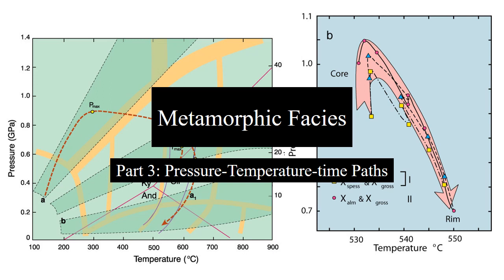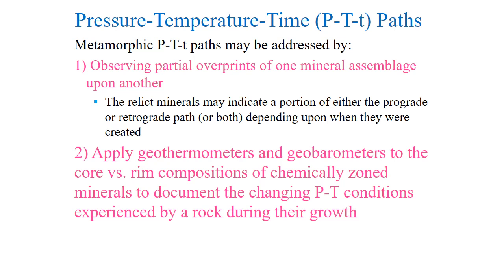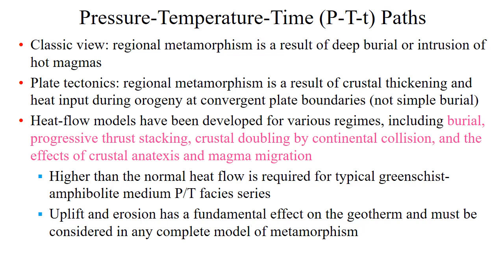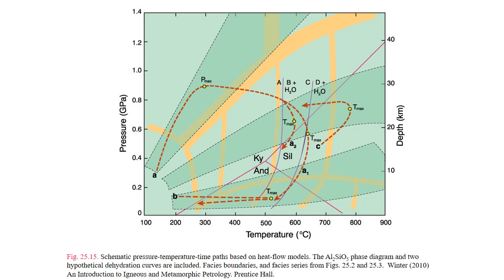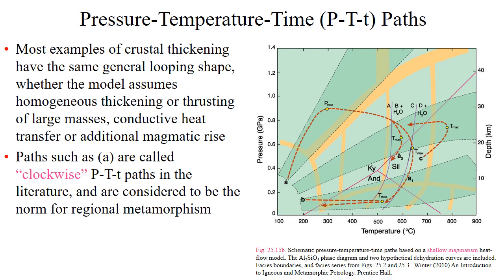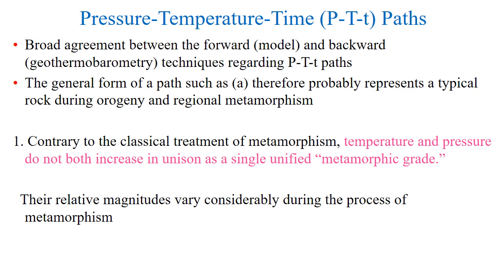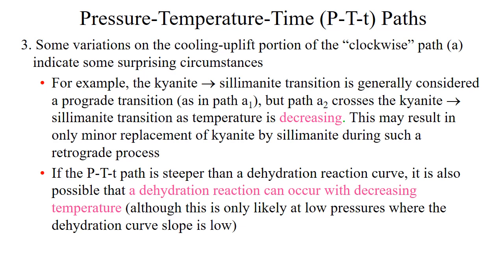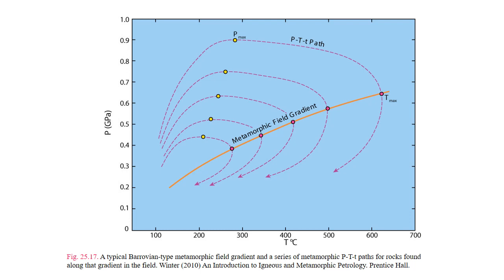Lecture 27 Metamorphic Facies part 3